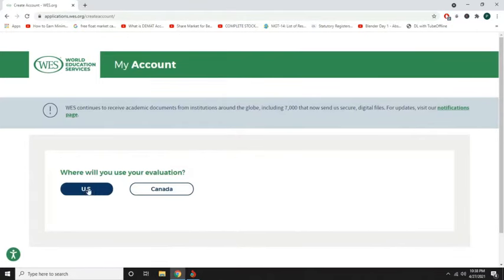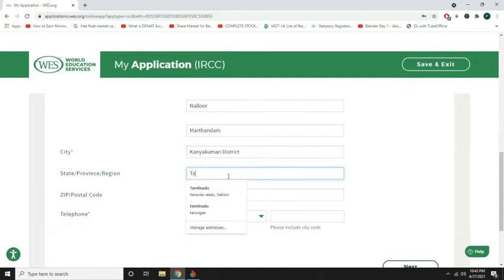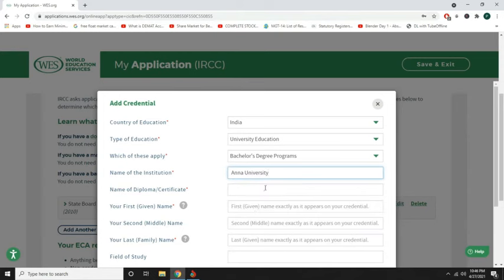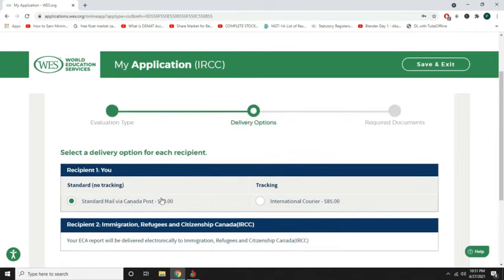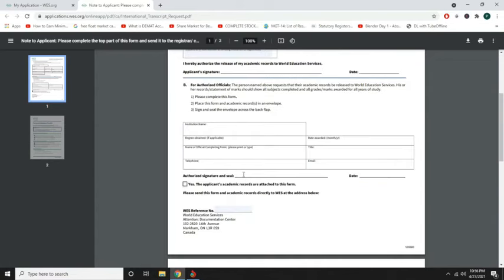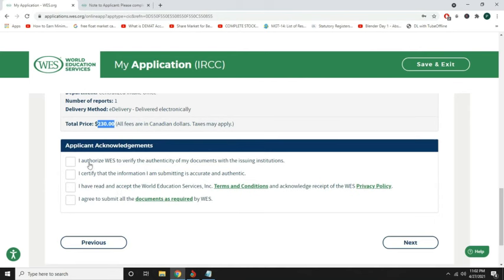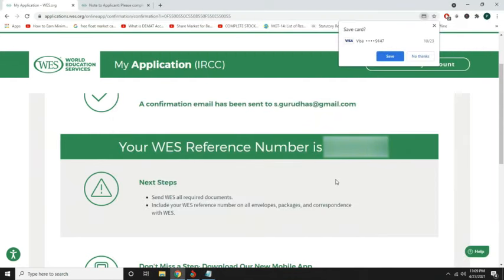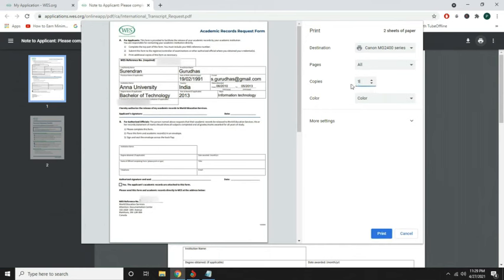WES Application Procedure video in detail | How to apply for WES ECA in 2022 | PBXGILL